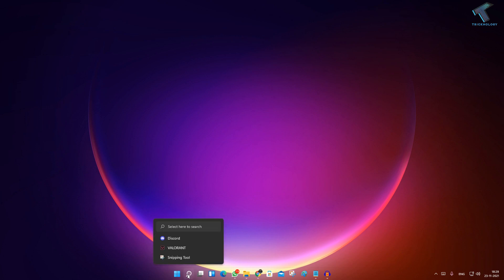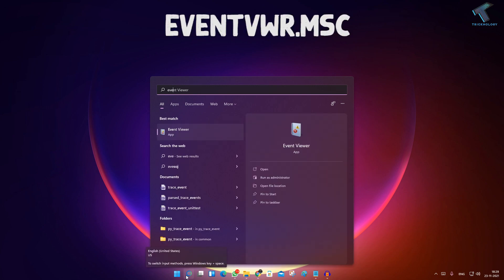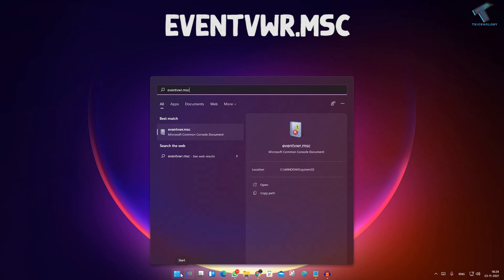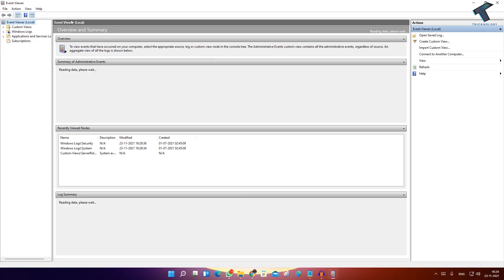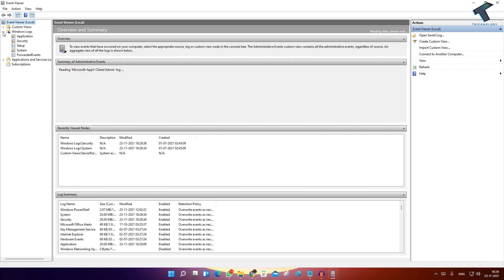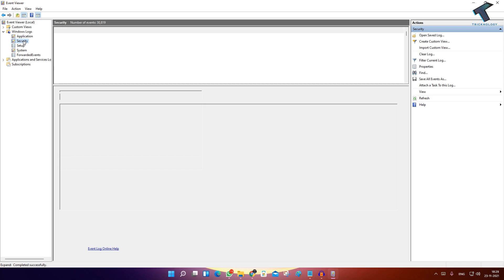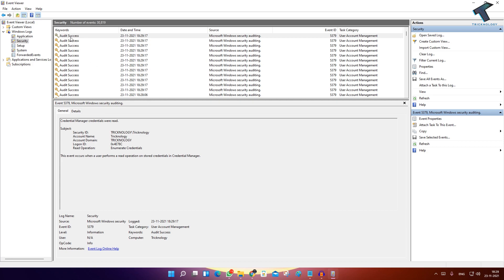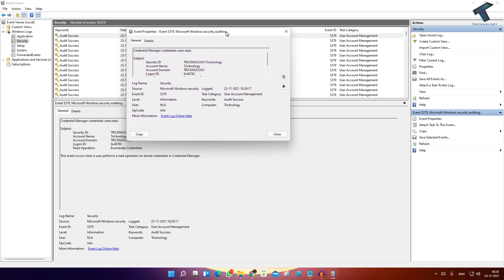How To Check Login History in Windows 11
Here in this video tutorial, I will show you guys how to check login history username and time in your Windows 11 PC or Laptop.

Eventvwr.msc